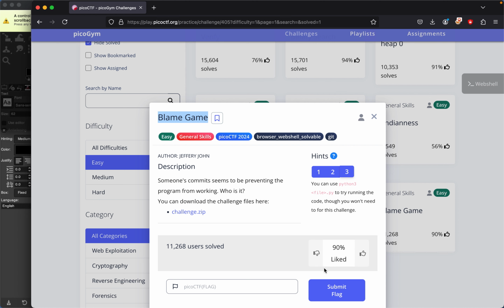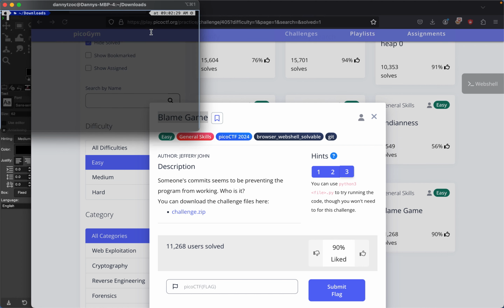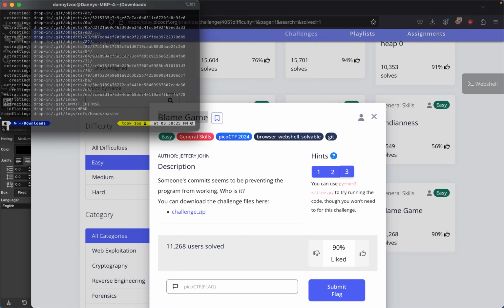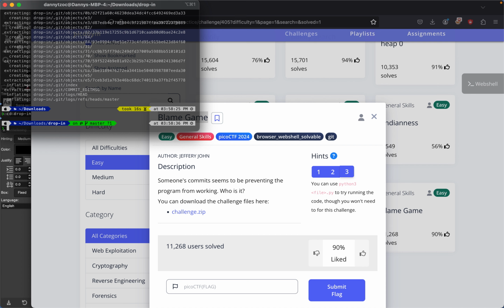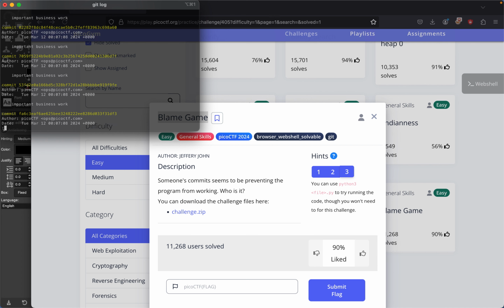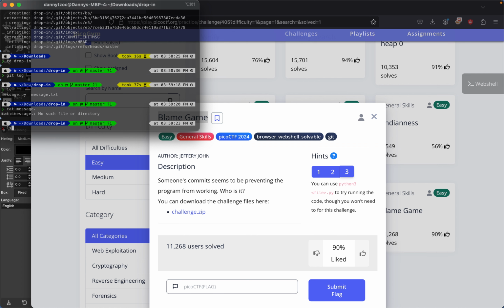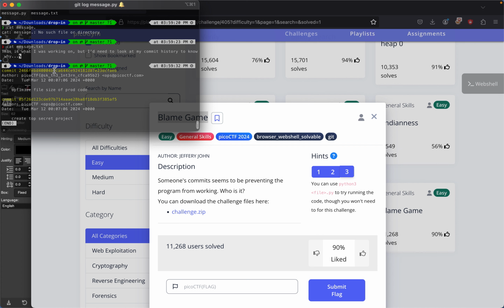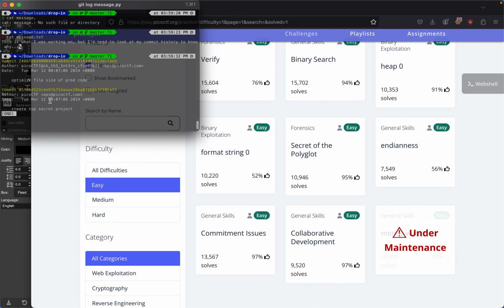PicoCTF Blame Game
PicoCTF Blame Game General Challenge